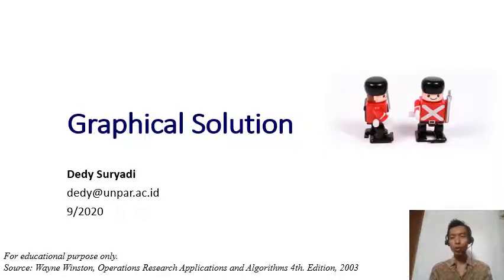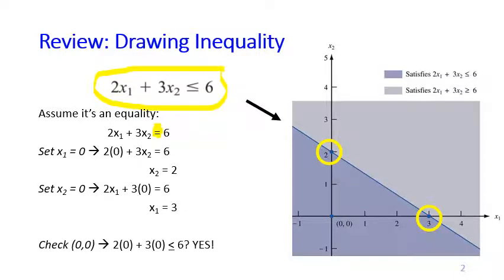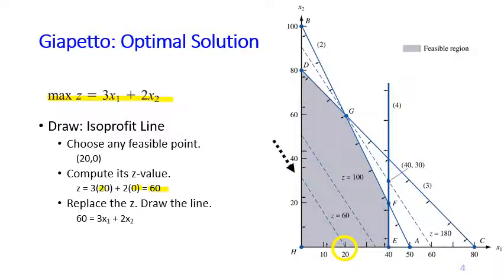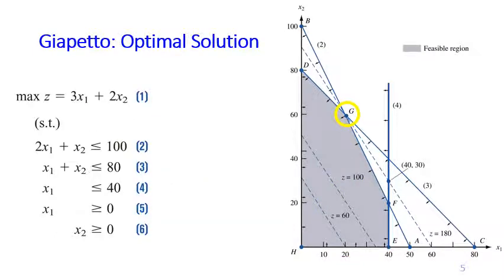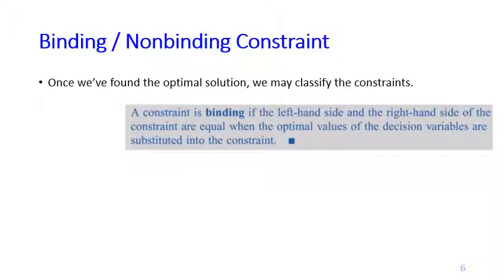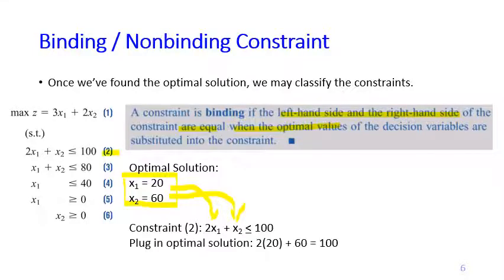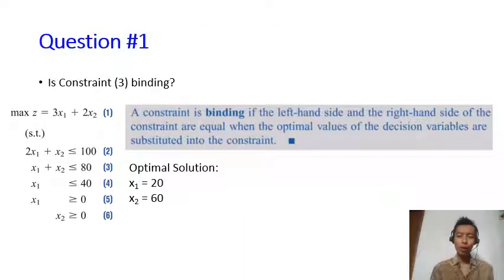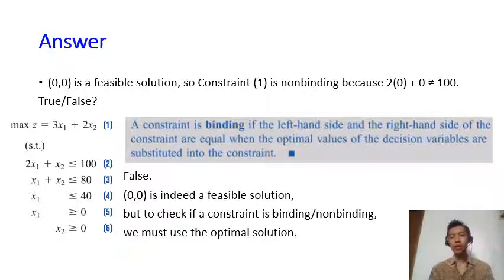Week1. 4 Graphical Solution (Maximization)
The graphical method to solve a Linear Programming problem (maximization).